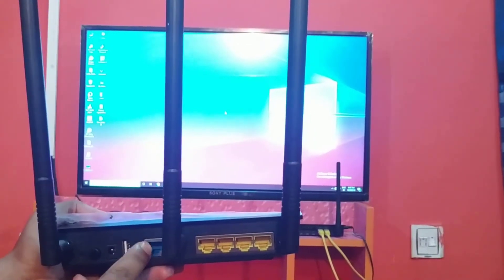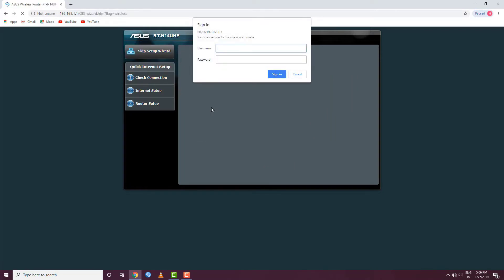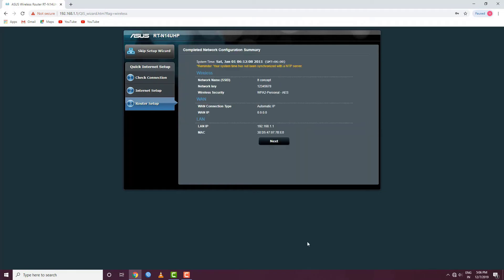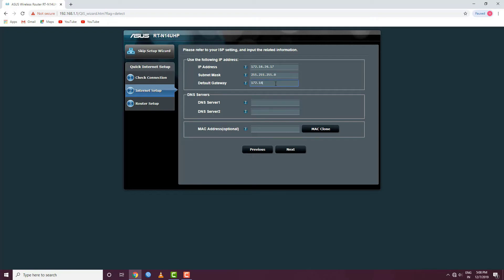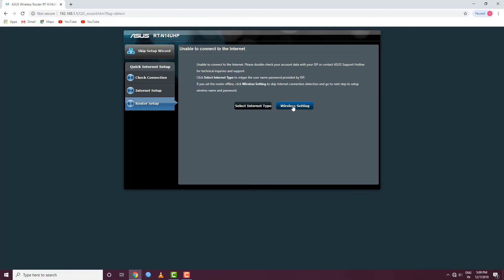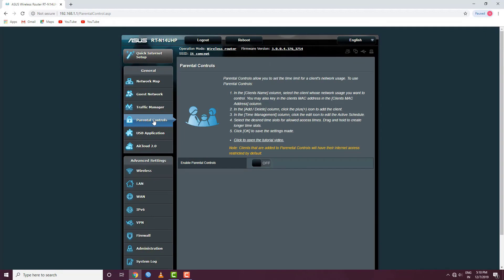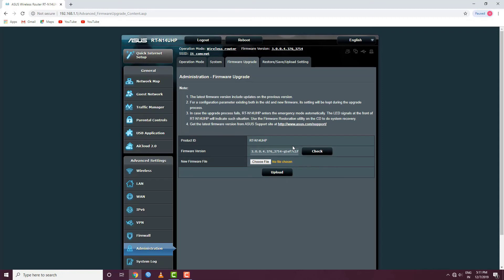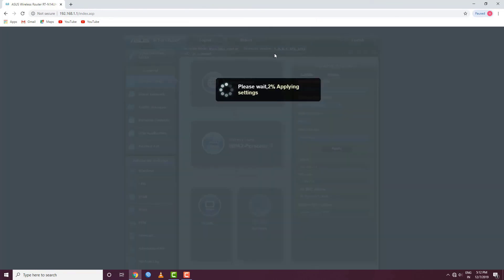Asus router RT-N14UHP setup in Bangla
Ai video te dekhanu hoyase kivabe asus Router RT-N14UHP setup korte hoy.